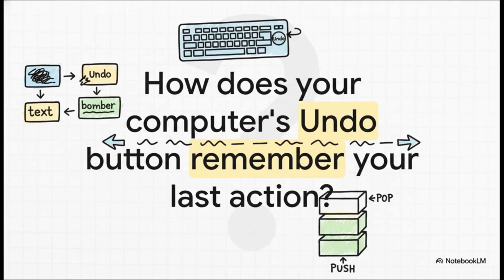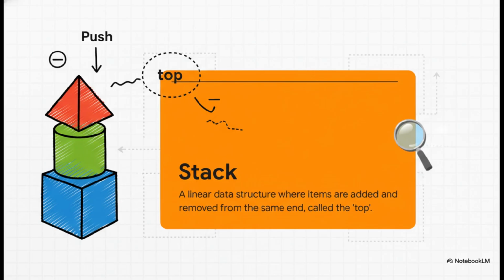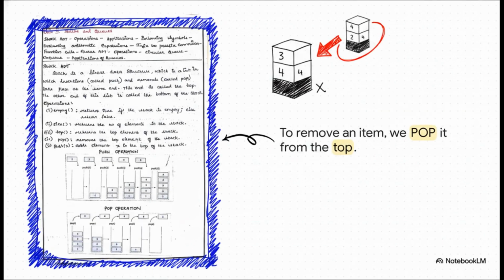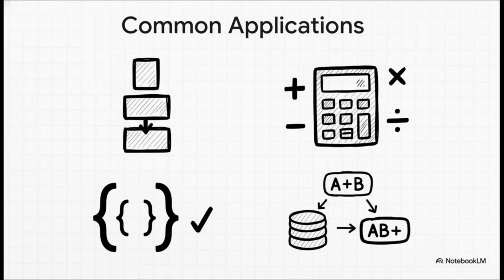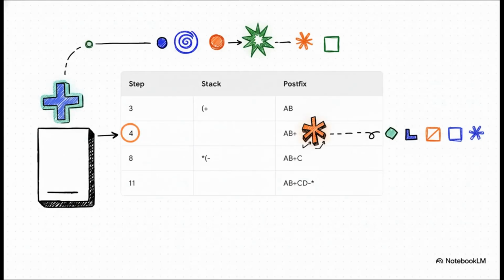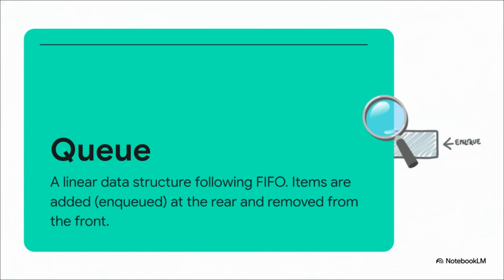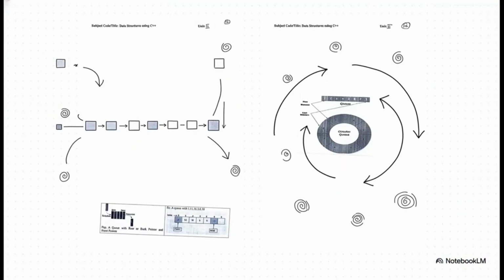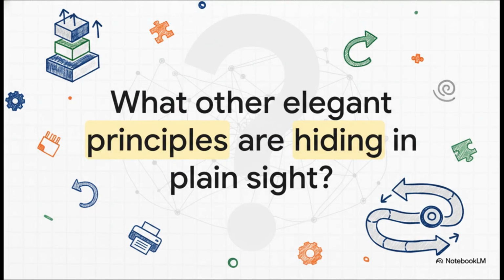Linear Data Structures: Stacks and Queues in C++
In this video, we learn about Linear Data Structures: Stacks and Queues using C++. This tutorial is designed for engineering students and beginners who want to understand how these important data structures work.

🔹 Stack (LIFO – Last In First Out)
Learn how stacks operate and the main operations such as push, pop, and peek. We also discuss practical uses like expression evaluation and symbol balancing.

🔹 Queue (FIFO – First In First Out)
Understand how queues manage data using enqueue and dequeue operations, along with their real‑world applications.

🔹 Advanced Queue Types
• Circular Queue – efficient memory usage
• Deque (Double Ended Queue) – insertion and deletion from both ends